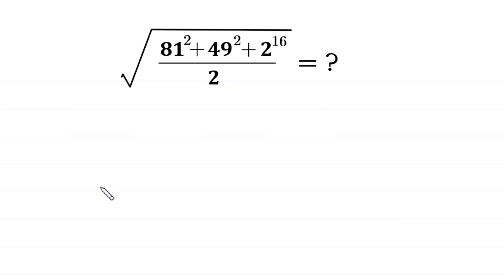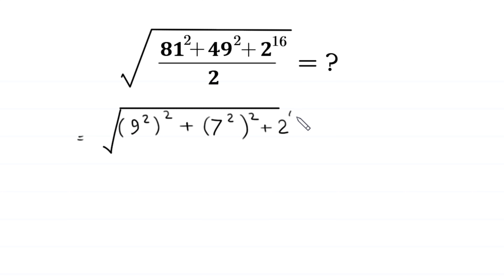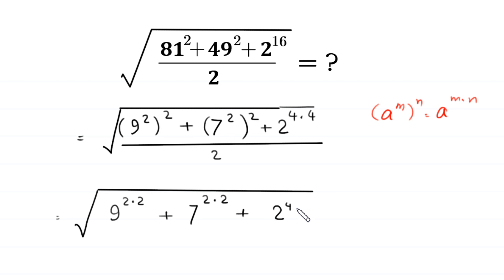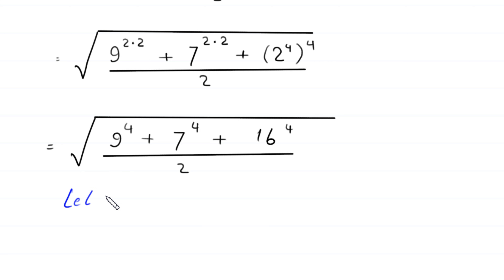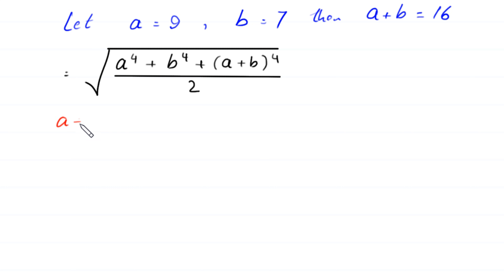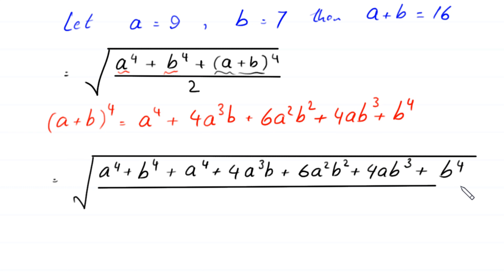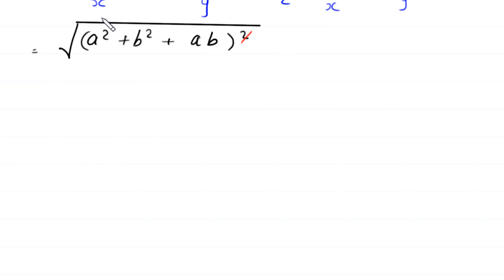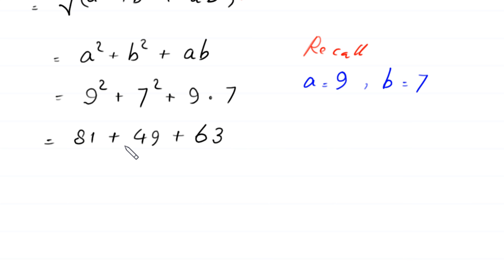Germany | Can you solve this? | Math Olympiad